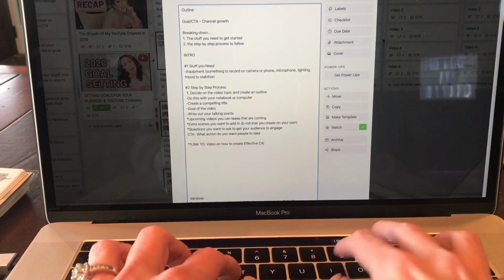HOW TO CREATE A YOUTUBE VIDEO (YouTube for Beginners 2020)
Making videos can be a tad overwhelming if you don't know what to do or where to start.

That's why I'm taking you through the entire process of how to create a youtube video (youtube for beginners 2020). I'll also be breaking this down into 3 parts.

The stuff you need (meaning video equipment)
The step by step process from recording to uploading
Extra pro tips you won't want to miss.
This is great to help you whether you prepare for your first youtube video or you've been at it but feel like somethings missing and you're not sure what it is.

💞Mom's Marketing Lounge: My step by step program to help you build your online business from scratch💞

★☆★FREE RESOURCES ★☆★

~Free Masterclass: Your 5 Step Online Marketing Plan to Put Your Business on the Social Media Map

~Canon M50
~Lighting: Diva Ring Light
~Rode Video Mic
~Logitech Brio Ultra HD Webcam
~Yeti Mic
~Ecamm Live (for streaming Live to FB or YT)
~Build Funnels-opt in pages, sales pages, etc (Clickfunnel-14 Day trial)

I'm a stay at home mom who's passion is to help driven moms get started building their business and brand online using social media and online marketing strategies.